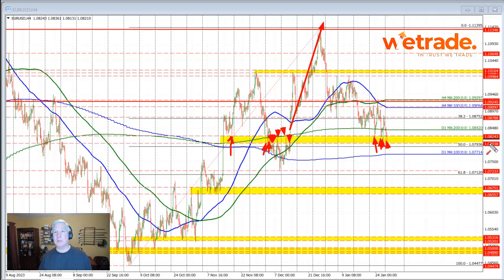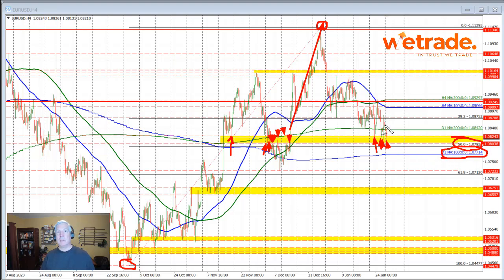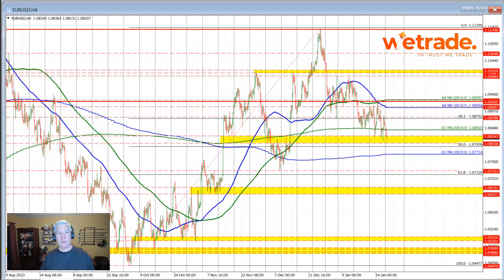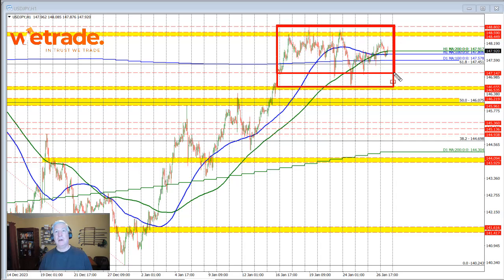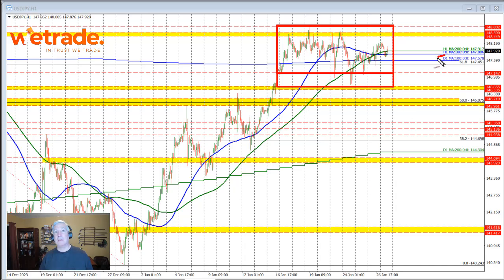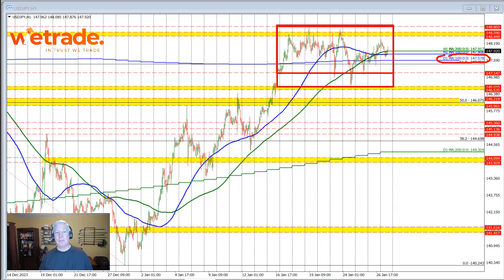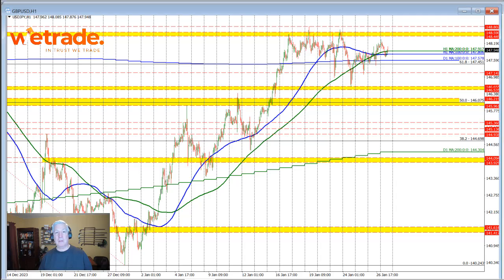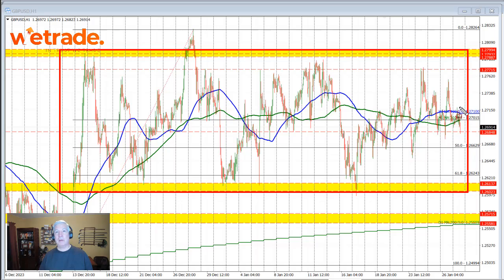Kickstart the FX day for January 29 with a technical look at the EURUSD, USDJPY and GBPUSD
The USD is higher vs the EUR and GBP, and lower vs the JPY